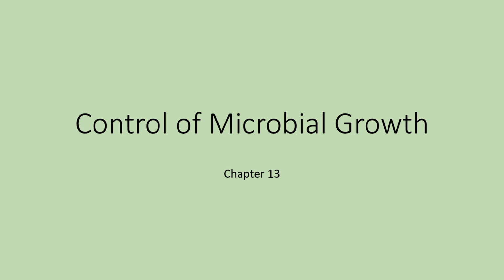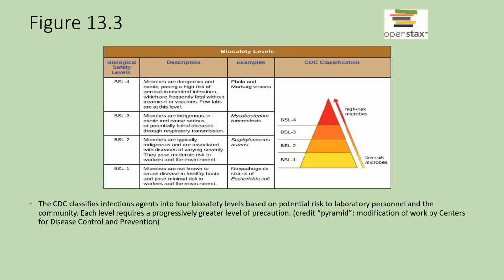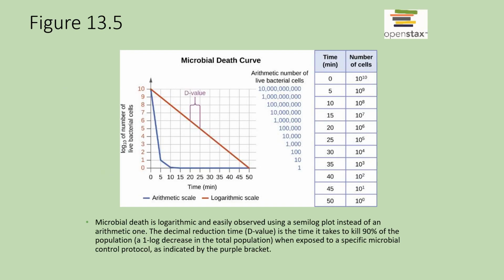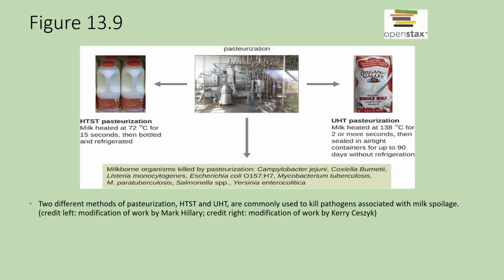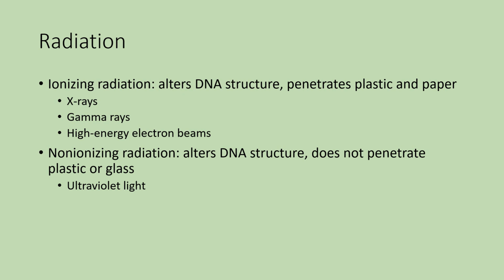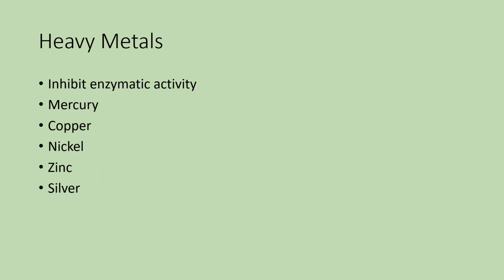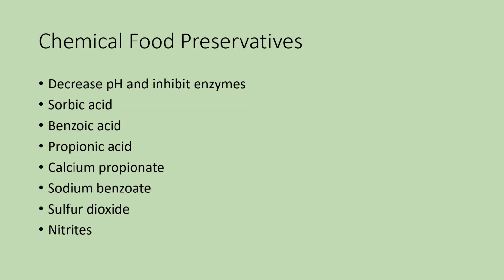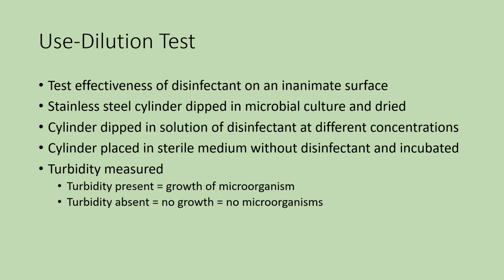chapter 13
Control of Microbial Growth